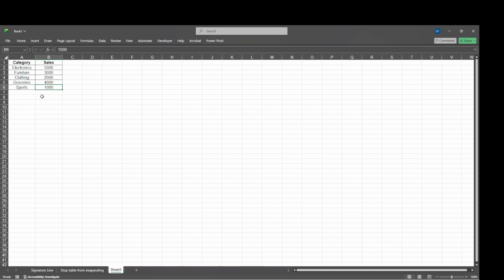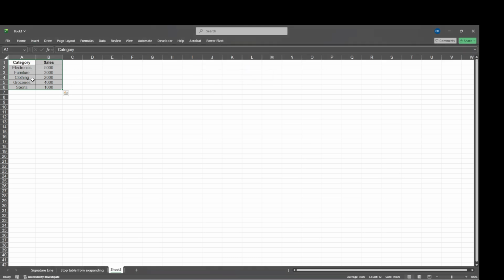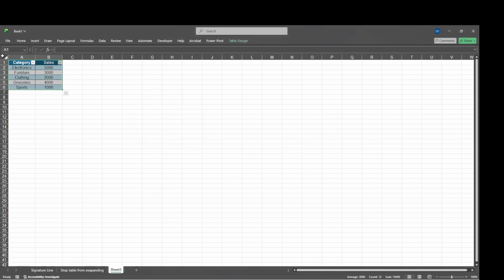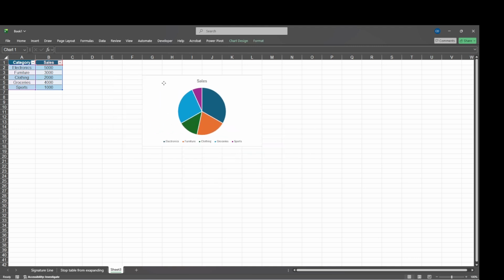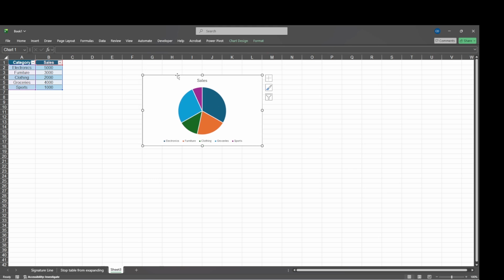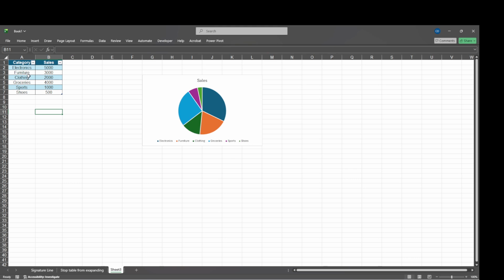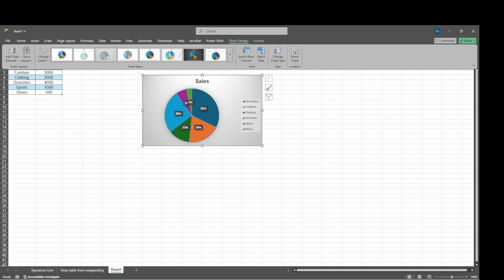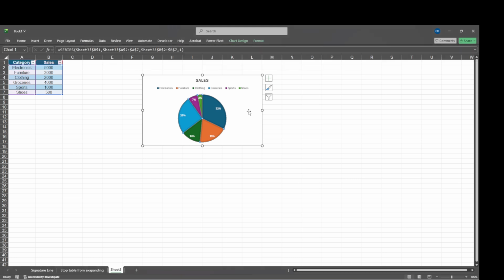How to Create a Dynamic Pie Chart in Excel [2026 Easy Guide]